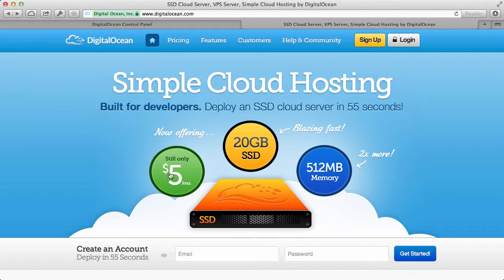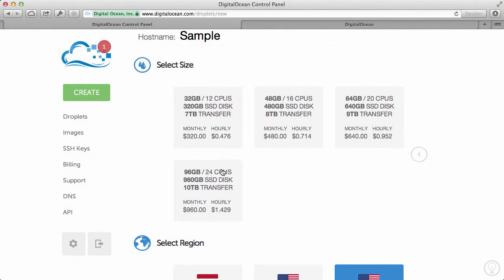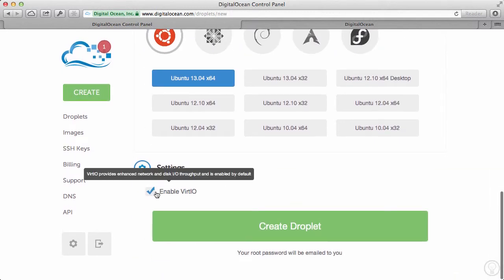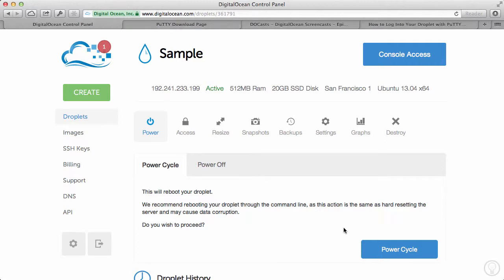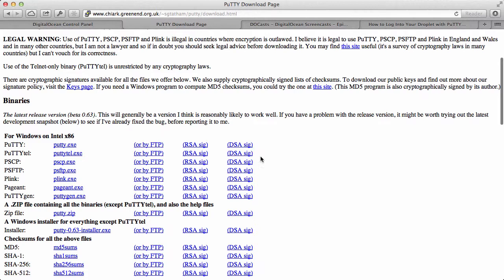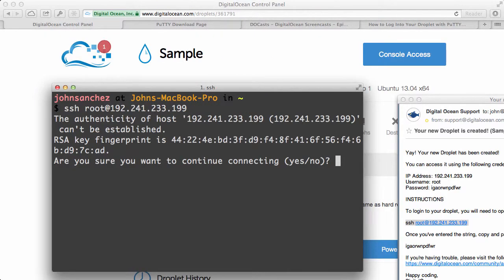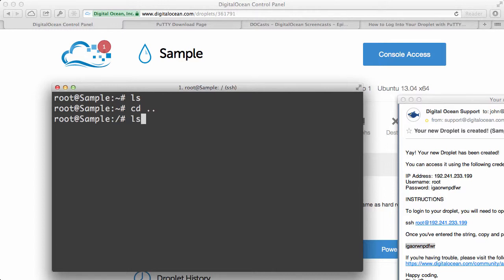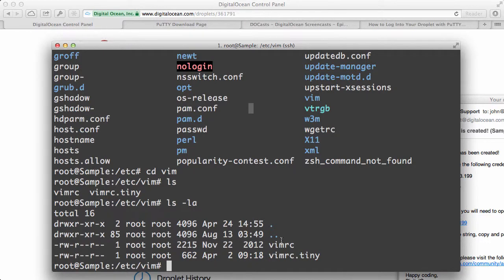DOCasts Episode 1 | Digital Ocean Screencasts | Getting Started With Digital Ocean Tutorial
Digital Ocean is a fantastic cloud hosting service that allows you to start up a Virtual Private Server in less than a minute.

This is video is provided as one of the Free screencasts